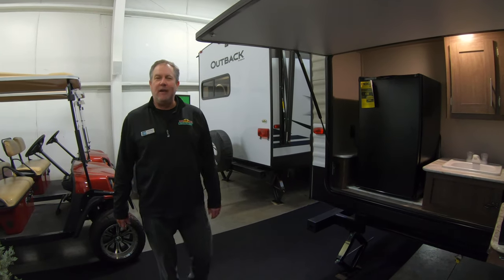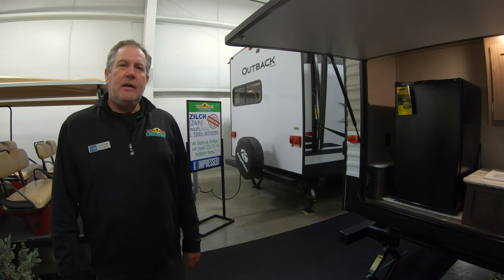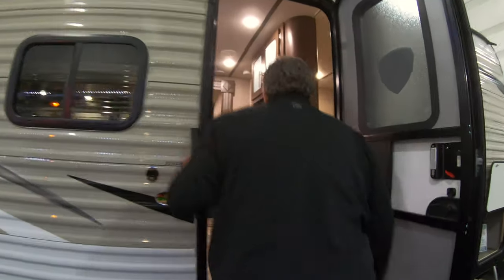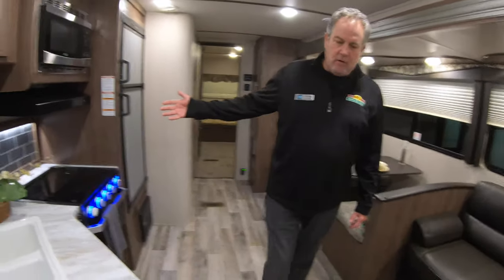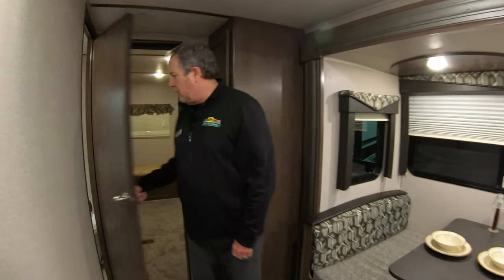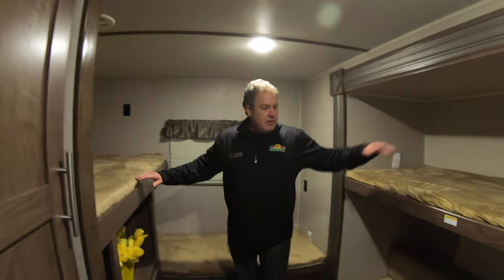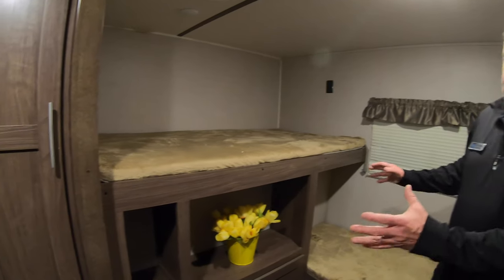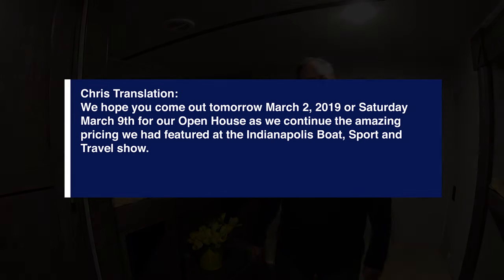Feature Friday - The Hideout 318LHS Travel Trailer (Full Review)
This weeks Feature Friday we do a full review/walk-thru of the Hideout 318LHS Travel Trailer. Coming in at a dry weight of 7,600 pounds and with a bunkhouse this is a roomy travel trailer.